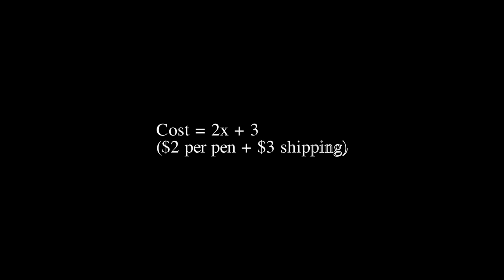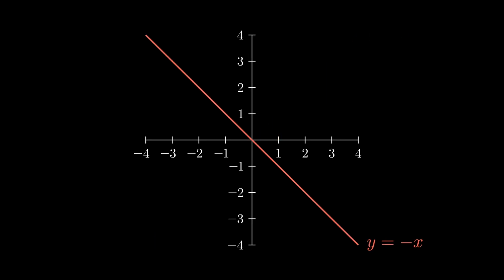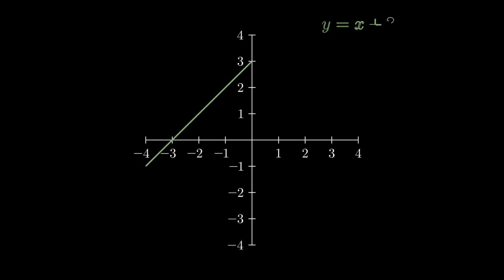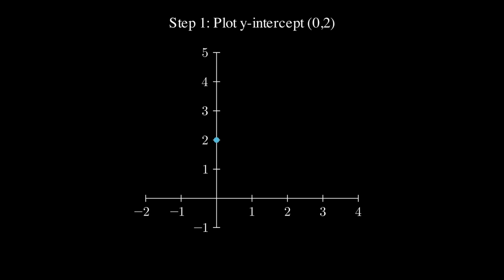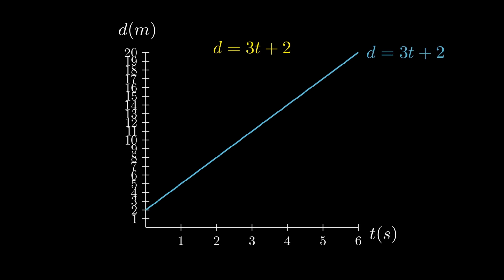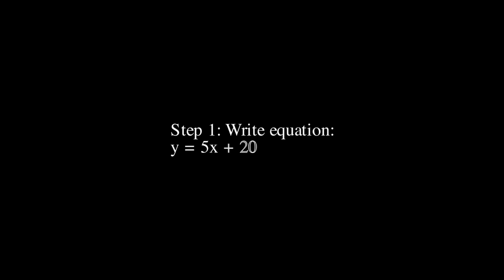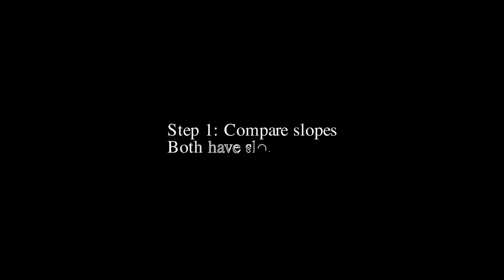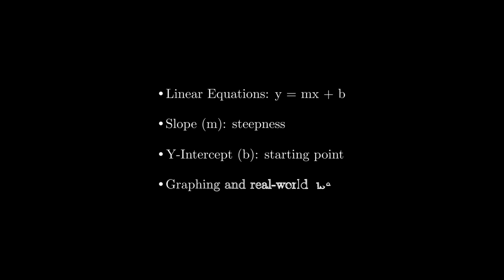Introduction to Linear Equations!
In this video, we introduce linear equations in the form y = mx + b and explain what slope and y-intercept mean. You’ll see clear examples, like gym memberships and real-world situations, to understand how to write equations, graph them, and solve problems quickly.